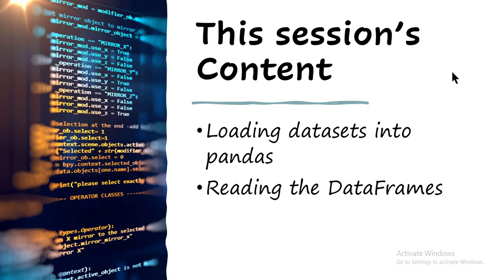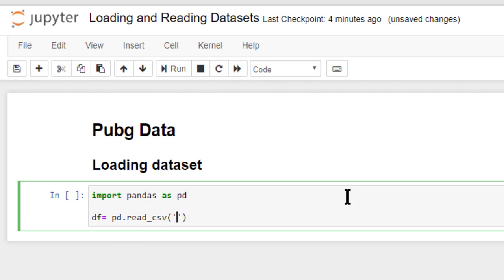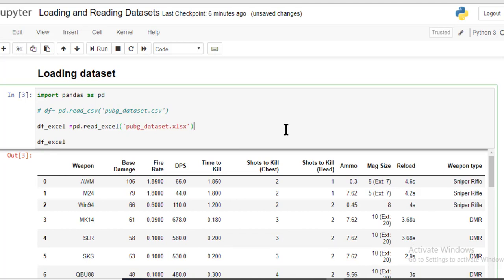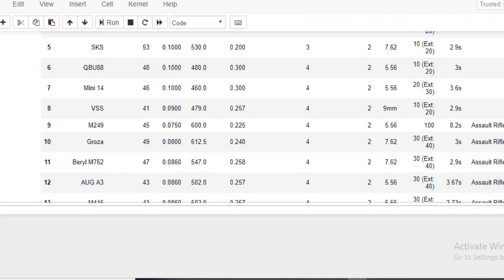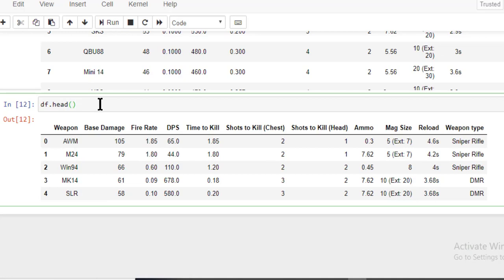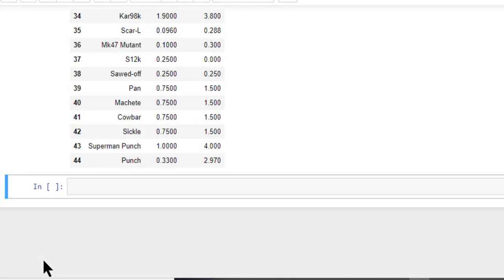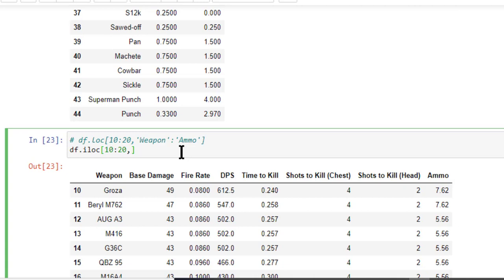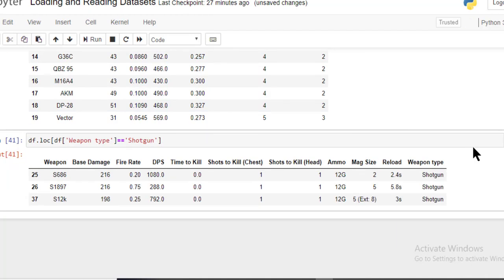3. How to Load and reading data with Pandas ( read_csv, read_excel )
UNDERSTANDING PANDAS WITH PUBG ; )
{ LOADING DATAFRAMES TO PANDAS , THE FUNDAMENTAL STEP IN DATA SCIENCE }

This video focuses on loading DataFrames such as csv files and excel files in pandas. We will also discuss how to read DataFrames in which data is separated by a particular string.

We will cover the following:
- read_csv
- read_excel
- df.head()
- df.tail()
 - df.loc[ ]
- df.iloc[ ]
- A small filtering program
 although we will go more further into filtering in the future videos.